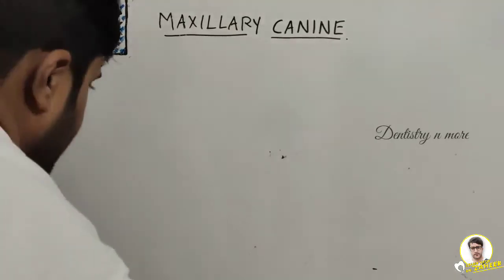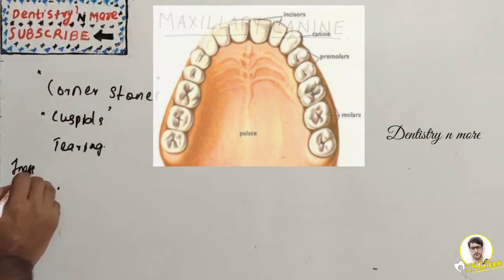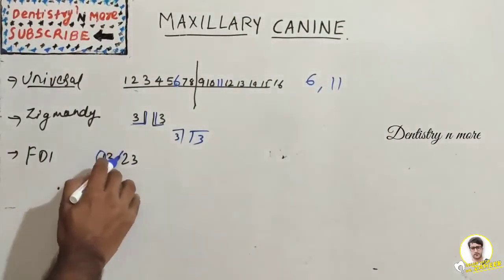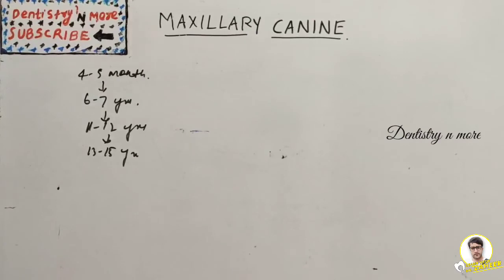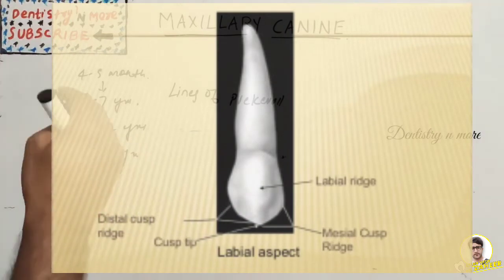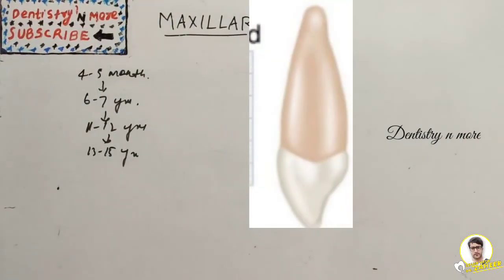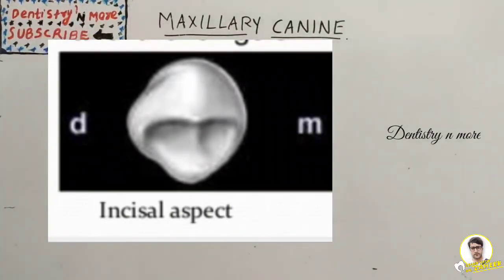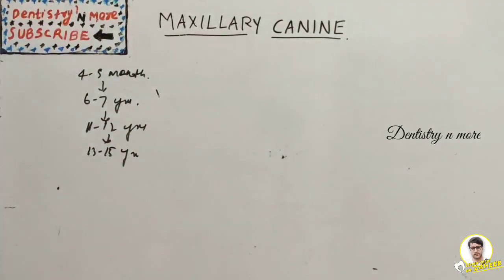MAXILLARY CANINE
Both the maxillary and mandibular canines are called the "cornerstone" of the mouth because they are all located three teeth away from the midline, and separate the premolars from the incisors. The location of the canines reflect their dual function as they complement both the premolars and incisors during mastication, commonly known as chewing. Nonetheless, the most common action of the canines is tearing of food.
The canines often erupt in the upper gums several millimeters above the gum line. The canine teeth are able to withstand the tremendous lateral pressure caused by chewing. There is a single cusp on canines, and they resemble the prehensile teeth found in carnivorous animals such as the extinct Saber-toothed cat. Though relatively the same, there are some minor differences between the deciduous (baby) maxillary canine and that of the permanent maxillary canine.

Mic used

2)Oral medicine & Radilology

3)Oral pathology

4)Pedodontics

5)Orthodontics

6)Public health dentistry